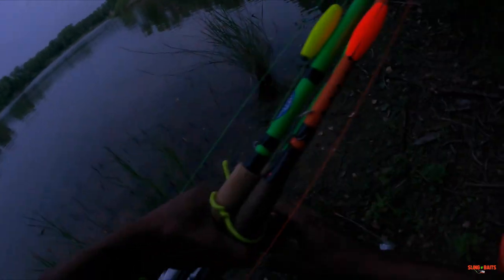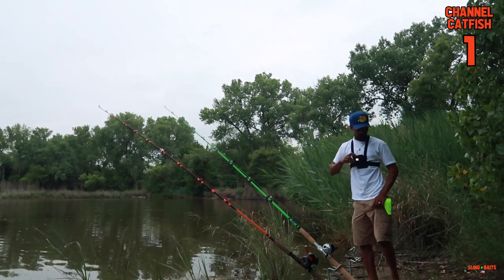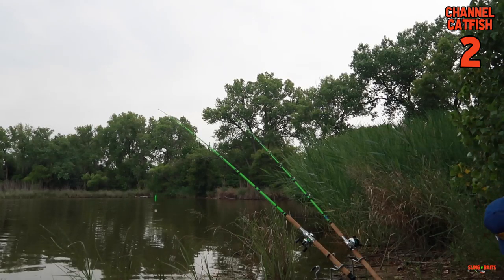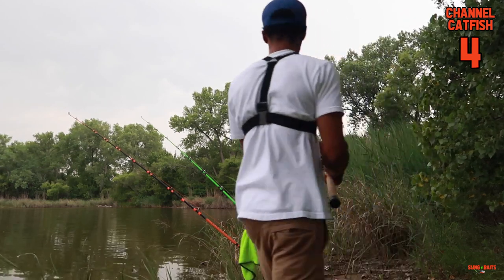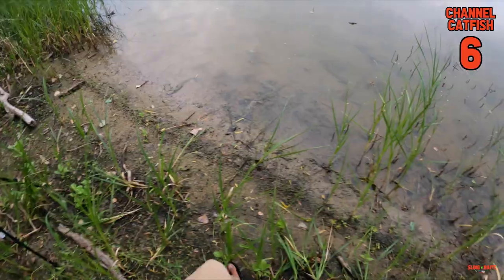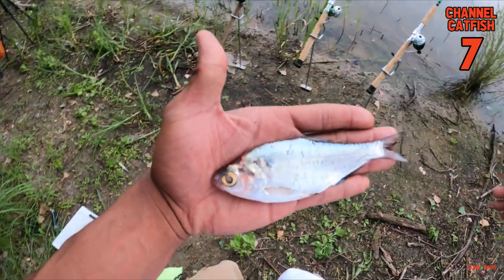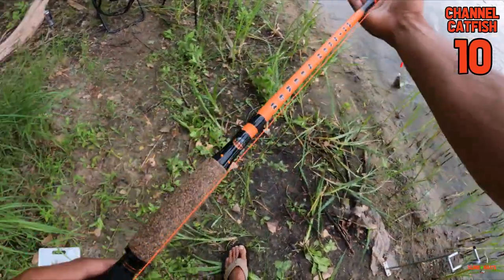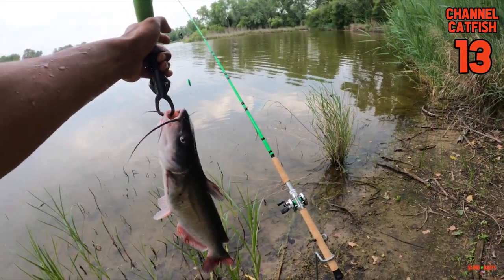Bank Fishing For Catfish In The Morning!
A “morning time feeding frenzy”! The channel catfish were wide awake and hungry! Let’s see how many channel catfish I can put on the bank?! Summer morning catfising offers hot action from the bank and much cooler temps. Fishing during the heat of the day in the summer can be brutally hot, especially if you live in Kansas like me! During the summer months, I love to catch the morning bite when the weather is ideal and the temperatures are as cool as Kool-Aid!

Fishing Location: Tom Scott Lake - Sedgwick County Park
(Wichita, Kansas)

Rods, Reels, Gear & Tackle Used in Video:

Tangling with Catfish Whisker Whip Series Hi-Viz Green Rod (Medium Casting 7’6”)

Berkley Trilene Big Cat Monofilament Line (20-30lb Test)

(Leader Line) Berkley Trilene Big Game Mono Line (30lb test) Color: Solar

Whisker Seeker Tackle - Catfish Rod | GFX Rod Model - 7'6" MH 2P

Whisker Seeker Tackle - High Vis Sunburst Orange Fishing Line | Mono (30lb Test)

CRAZY SHARK Stainless Steel Fish Lip Grabber Gripper Grip Tool

Nite Ize Gear Tie 12" Twist Tie, Neon Yellow, 2 Pack

(Ebay Store)